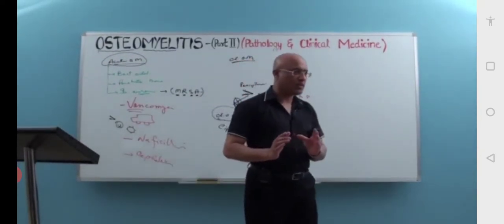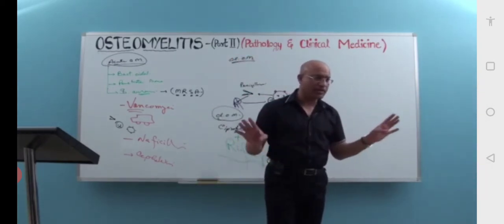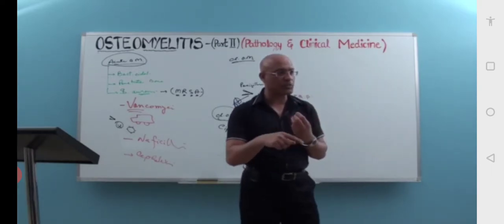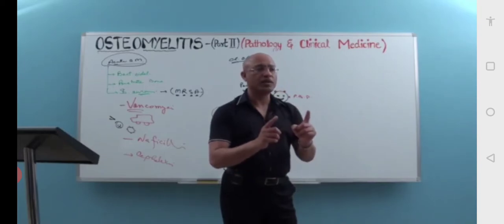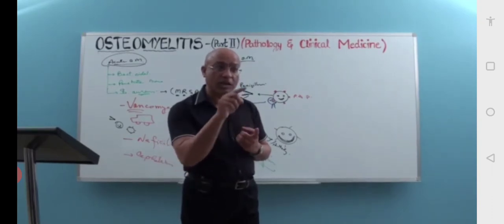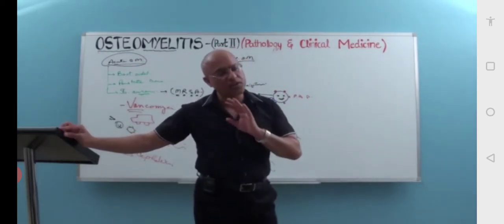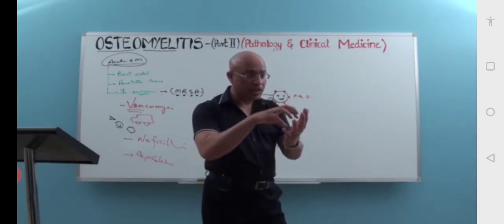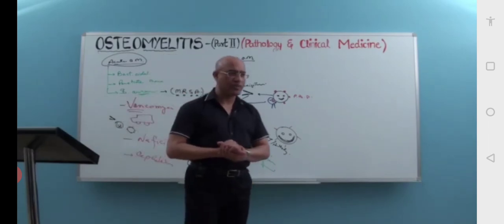Test and treatment for osteomyelitis!!! short revision